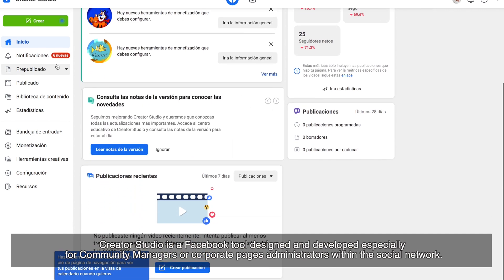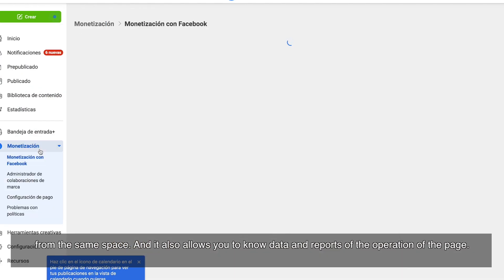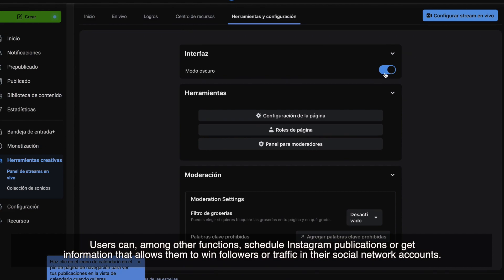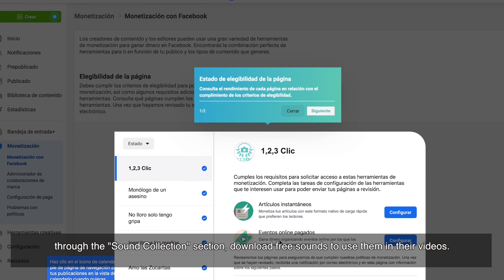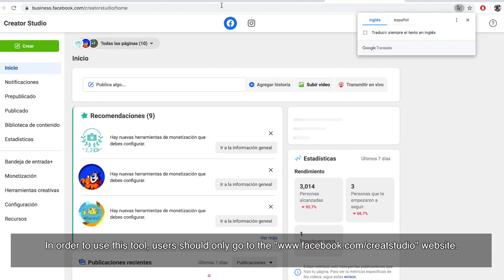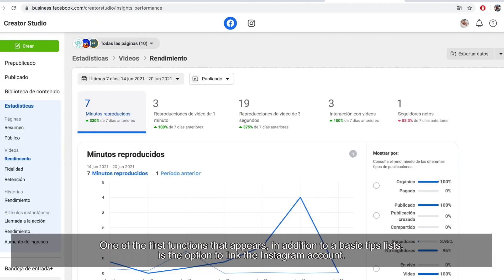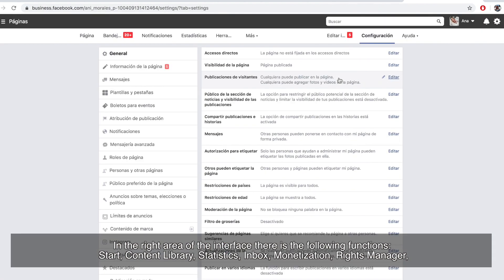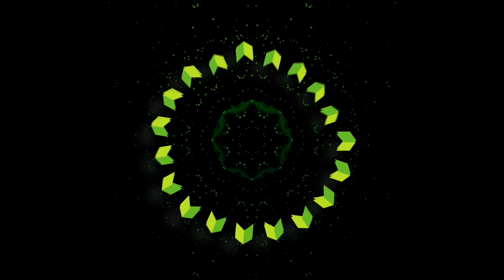What is Facebook Creator Studio and what is it for? - HogarTv producido por Juan Gonzalo Angel R.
¡SÍGUENOS!

Invitado: